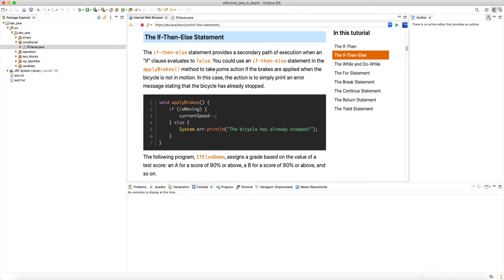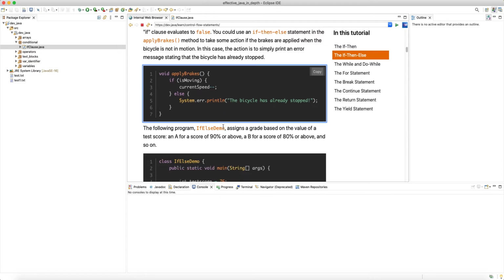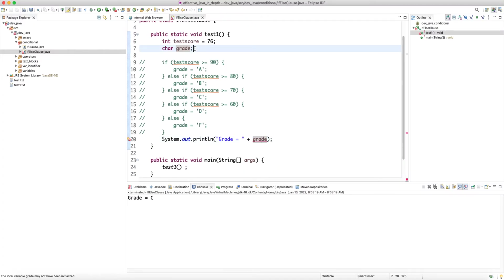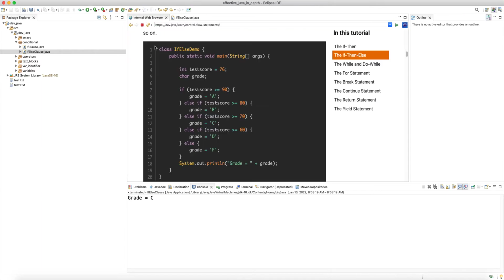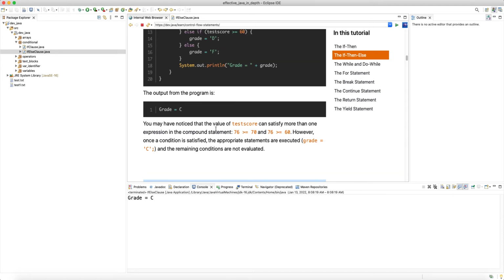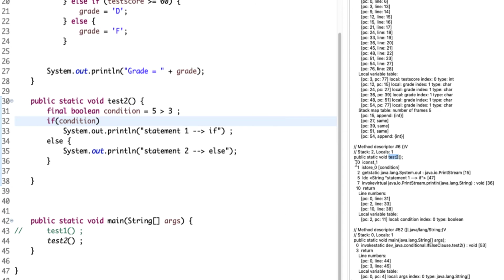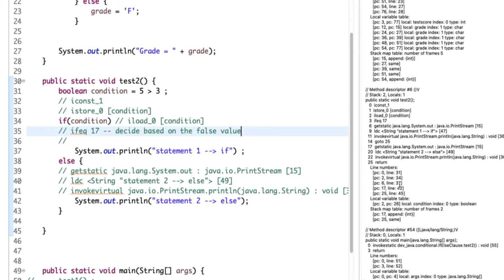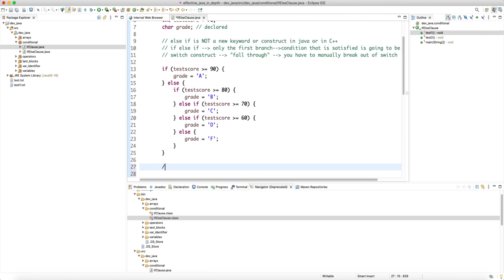Daily Dose of Java -- Part 41: "if else" Statement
In this tutorial, I discuss the "if else" construct in java and point out the fact that "else if" is not a separate keyword in java.